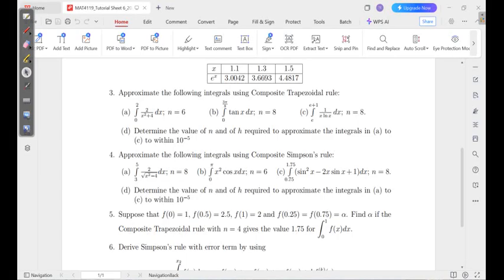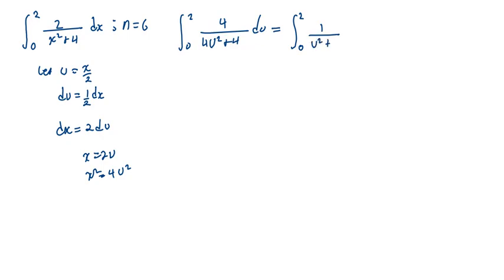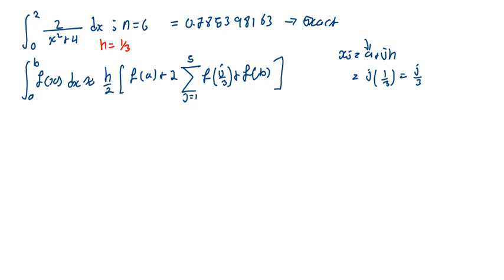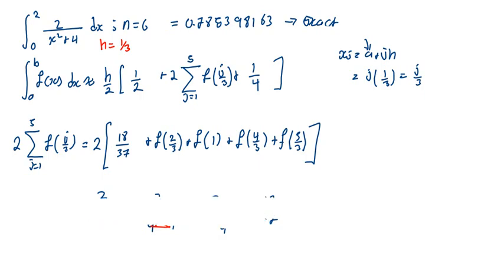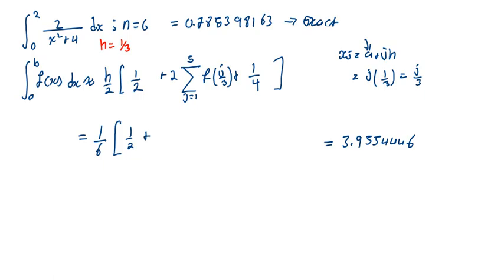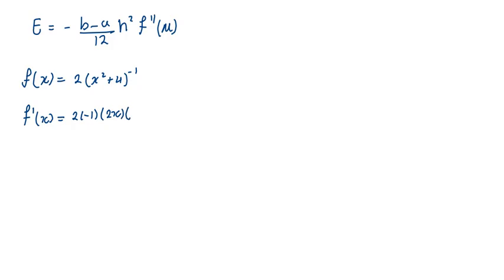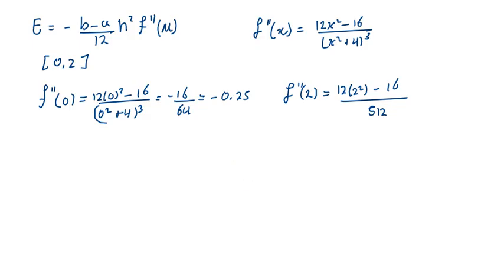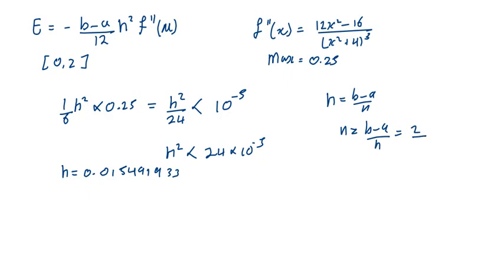Composite Trapezoidal Rule | Approximate ∫(1 / (x² + 4)) dx with n=6 + Error Target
In this detailed tutorial, I use the Composite Trapezoidal Rule with n = 6 subintervals to approximate the integral of 1 / (x² + 4) from 0 to 1. Then, I go one step further to show how to determine the number of intervals n and step size h needed to meet a given accuracy (within 10⁻⁵).

💡 You will learn:
How to apply trapezoidal rule for rational functions
How to compute step size h
How to estimate n for a required error margin
Whether you're tackling assignments or preparing for a math exam, this video gives you exactly what you need.

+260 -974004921